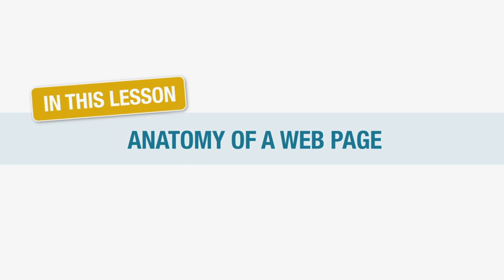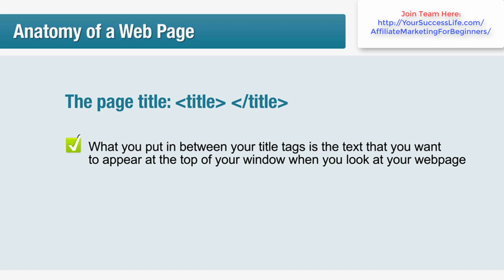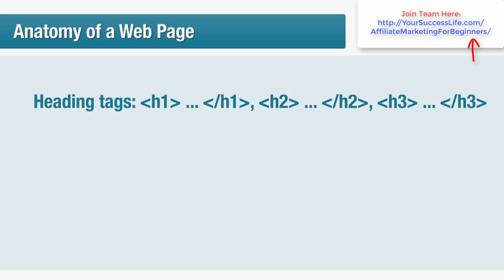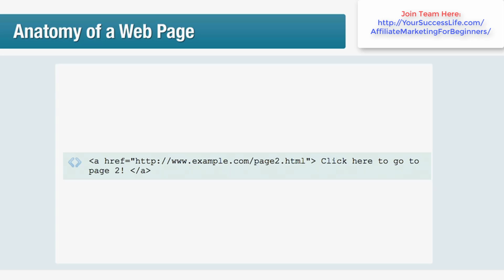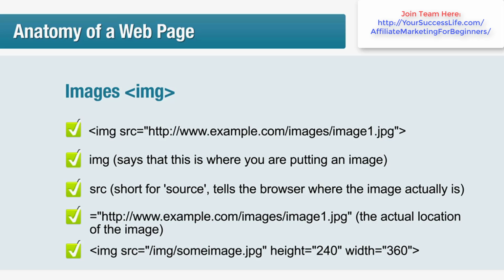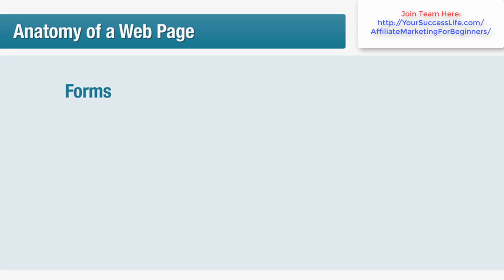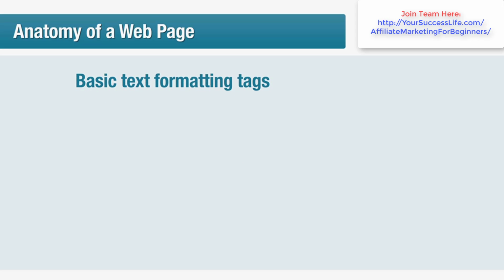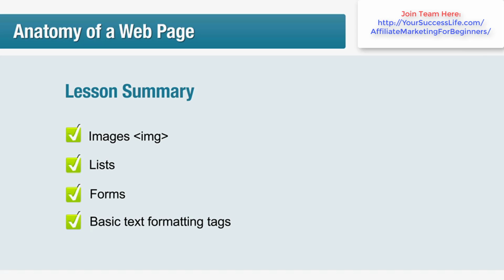Affiliate Marketing For Beginners 29 | Clickbank | Anatomy of a Web Page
Affiliate Marketing For Beginners 29 | Clickbank | Anatomy of a Web
In this lesson we're going to look at the Anatomy of a Web Page, a basic look at some of the more common structures that make up a web page. Even if you're not writing your HTML by hand, it's important to be able to recognize some of these things, particularly when you come to do your search engine optimization.
Let's start right at the top!

affiliate marketing, make money online, work from home, clickbank, Affiliate Marketing Tutorial, Davis The, jvzoo, warriorplus, Affiliate Sites,